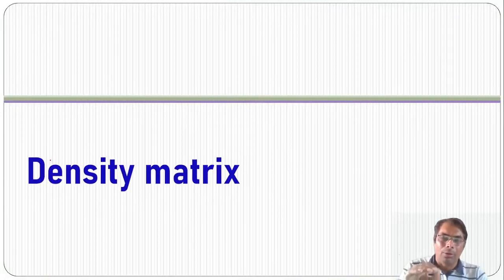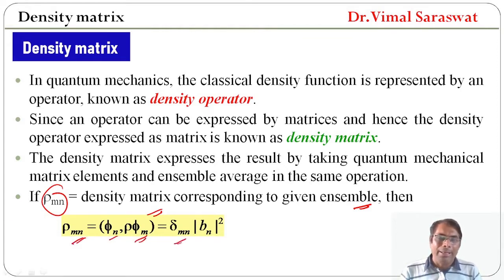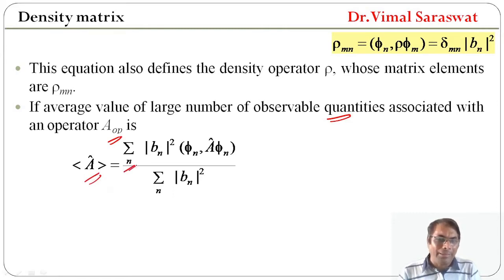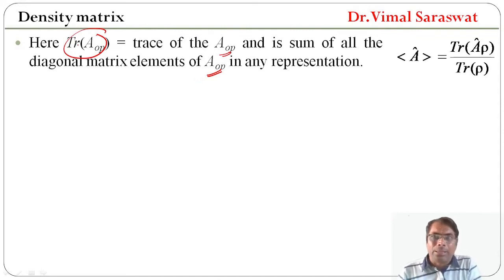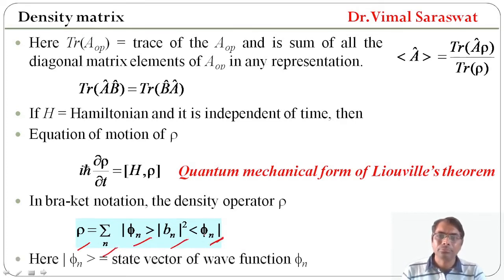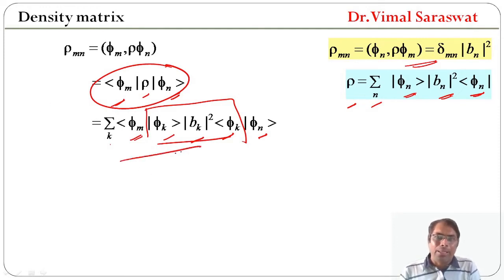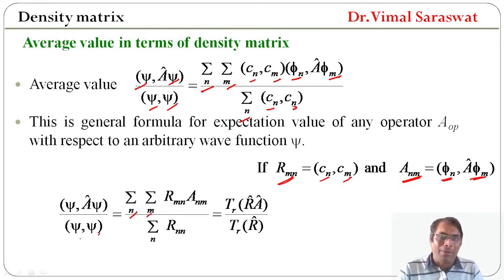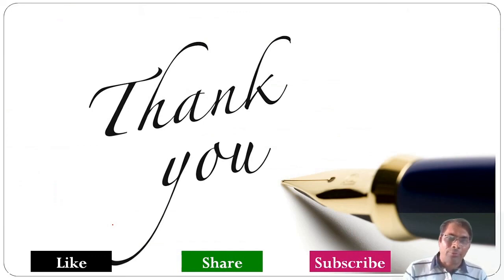Density matrix | E-14 | Statistical mechanics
Density matrix
Density operator
Density matrix corresponding to ensemble
Diagonal matrix
Quantum mechanical form of Liouville’s theorem
Equation of motion of density operator
Density operator in bra-ket notation
Average value in terms of density matrix
General formula for expectation value of any operator
Statistical mechanics